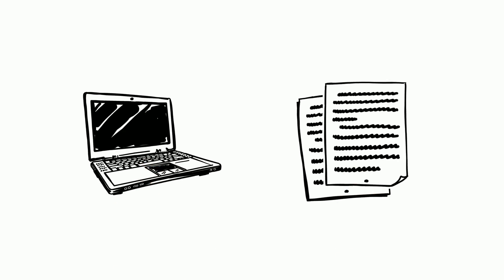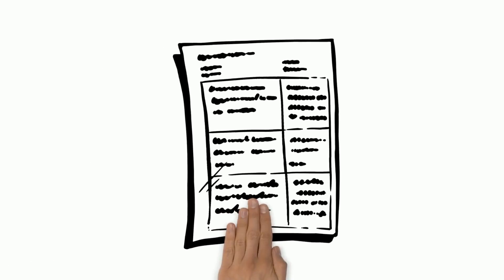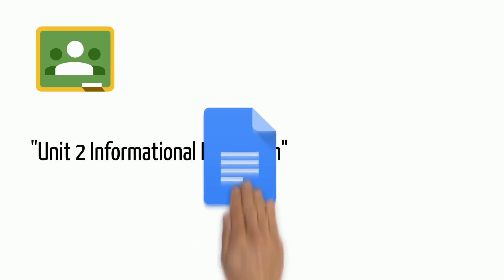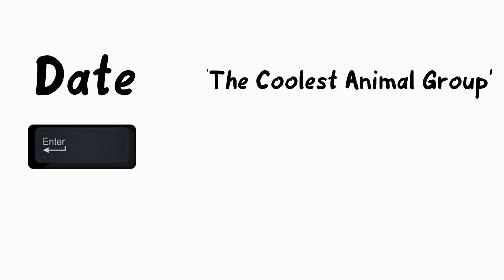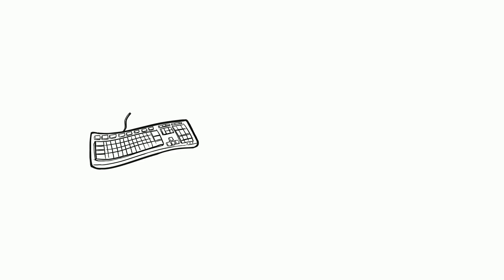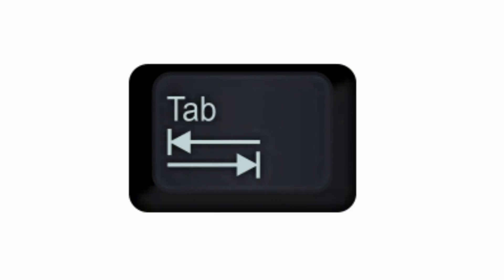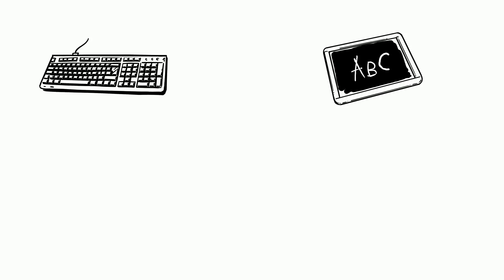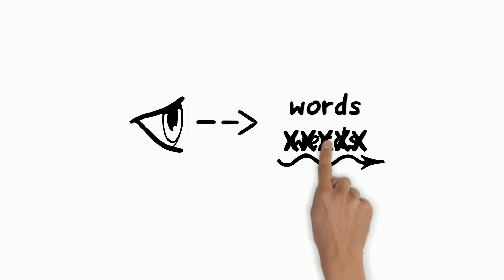Drafting your informational paragraph.